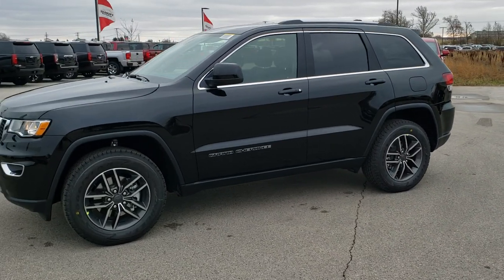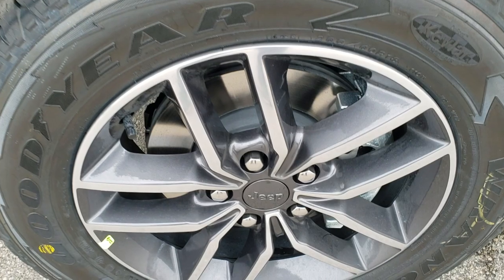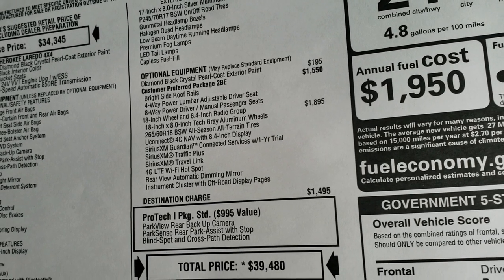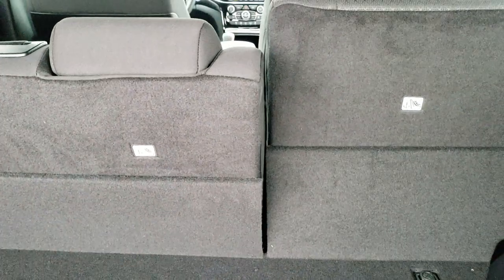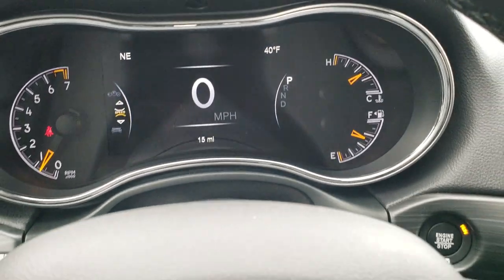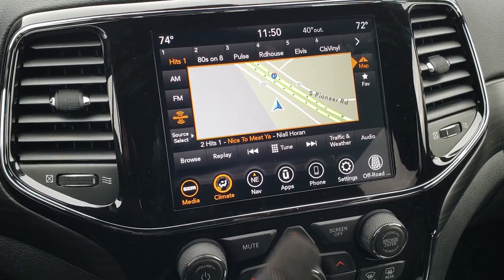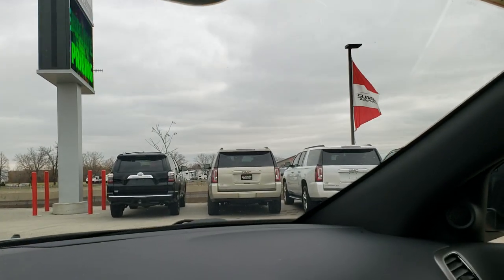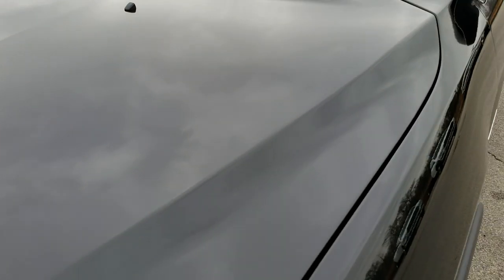2020 JEEP GRAND CHEROKEE LAREDO E FIRST LOOK DIAMOND BLACK WHEEL AND SCREEN GROUP WALK AROUND REVIEW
Today we did a walk around review of this 2020 Jeep Grand Cherokee Laredo E with Wheel and 8.4" Screen Package in Diamond Black Crystal

Thank you for checking out this video of this 2020 Jeep Grand Cherokee Laredo E with Wheel and 8.4" Screen Package in Granite Crystal

STOCK: 20J49
PRICE: $39,480
MILES: 10
MAKE: JEEP
MODEL: GRAND CHEROKEE
VIN: 1C4RJFAG6LC216246
LOCATION: FOND DU LAC OSHKOSH WISCONSIN, 54937 TRUCKS ON 41

3.6 Liter DOHC V6 Pentastar Engine with ESS Electronic Start/Stop Technology, 295 Horsepower, Laredo E Package, 8 Speed Automatic Transmission, ProTech I Package, Quadra-Trac I System 4x4 Four Wheel Drive 4WD, Automatic Transmission Center Console Shifter, Factory GPS Navigation System, Reverse Backup Camera Rearview Camera, Blind Spot Monitoring with Rear Cross-Path Detection, Start / Stop Technology Start/Stop, Power Driver's Seat, Black Ebony Cloth Seats, Bucket Seats, 2nd Row Bench Seating, Heated Power Mirrors with Blindspot Indicators, Electronic Stability Control Traction Control ESC, Goodyear Wrangler Kevlar 265/60 R18 Tires, Painted and Polished Aluminum Rims Premium Wheels, Four Wheel Disc Brakes, Fog Lights, LED Tail Lamps, Projector Lamp Headlights, Reverse Sensors, Blind Spot and Cross Path Detection System, Easy Fuel Capless Fuel Fill, Chrome Trimmed Grill, AM / FM Radio Tuner, Sirius/XM Satellite Radio Capabilities Sirius / XM, Uconnect (R) 8.4 AM/FM System 8.4 Inch Touchscreen with AM/FM, 7-Inch Multi-View Display, SOS / Assist System, U Connect Hands Free Bluetooth Hands-Free Phone System Blue Tooth, Android Auto Compatible, Apple Car Play Compatible, Auxiliary MP3 Jack Portable Audio Connection, USB Jack Portable Audio Connection, Enter-N-Go System Keyless Entry System, Keyless Entry System, Push Button Start, Manual Raise Rear Gate, Rear Window Defroster, Adjustable Height Seatbelts, Driver and Passenger Front Air Bags, L.A.T.C.H. Child Safety System, Side Curtain Air Bags SRS Safety Restraint System, 2nd Row Power Windows, Multi-Function Steering Wheel Controls, Compass, Outside Temperature Display and Mileage Display, Fold Down Rear Seats, Factory Floormats, Woodgrain Dash And Door Trim, Air Conditioning AC, Cruise Control, Power Locks, Power Windows, Automatic Headlights Autolamp, Tilt/Telescope Steering Wheel, 3 Year / 36,000 Mile Remaining Factory Bumper to Bumper Warranty, Whichever comes first, 5 Year / 60,000 Mile Remaining Powertrain Factory Warranty, Whichever comes first, Diamond Black Metallic Clearcoat,

STOCK: 20J49
PRICE: $39,480
MILES: 10
MAKE: JEEP
MODEL: GRAND CHEROKEE
VIN: 1C4RJFAG6LC216246